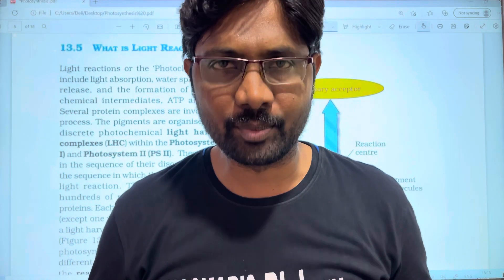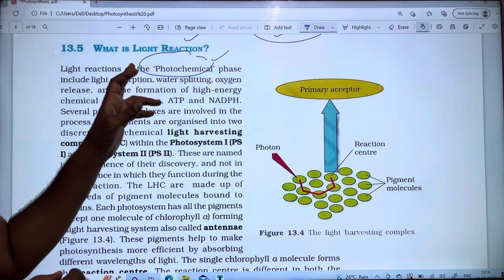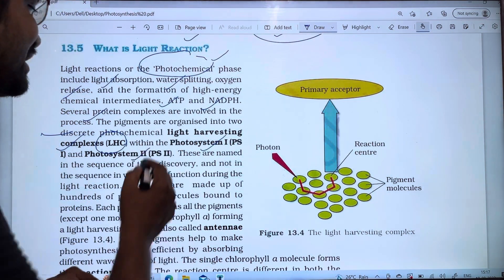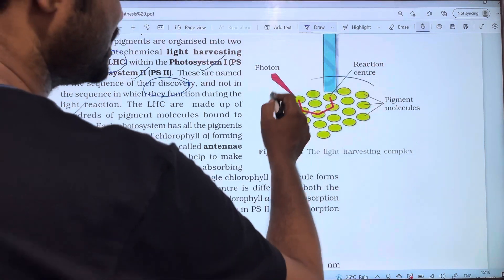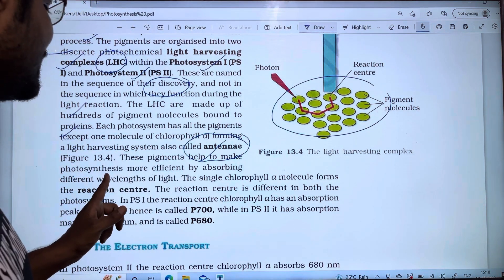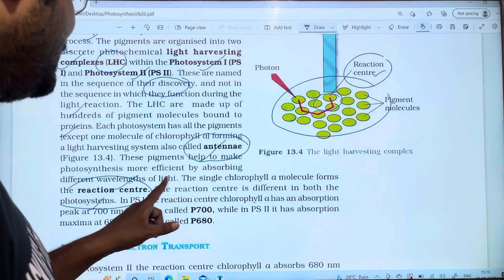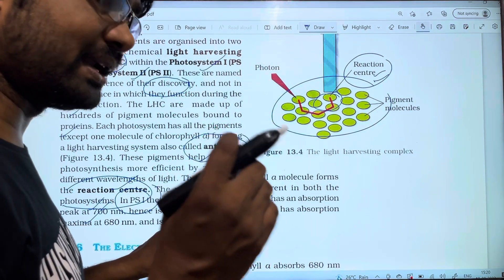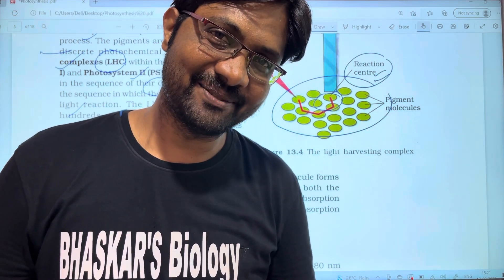What is Light Reaction? || Photosynthesis in Higher Plants Chapter Line to line Explanation | PART 7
Photosynthesis in Higher Plants Chapter NCERT Line to line Explanation